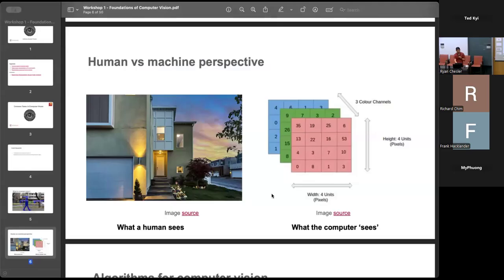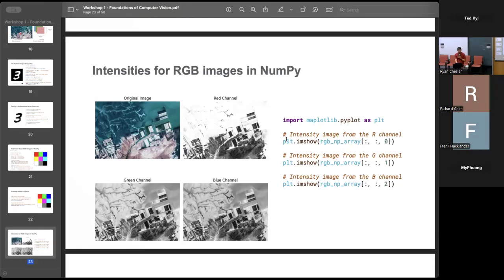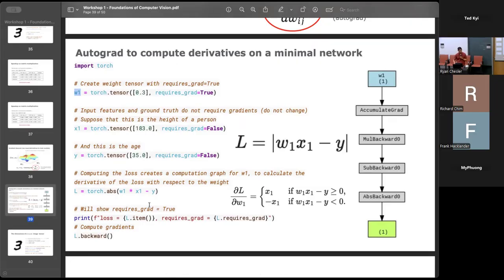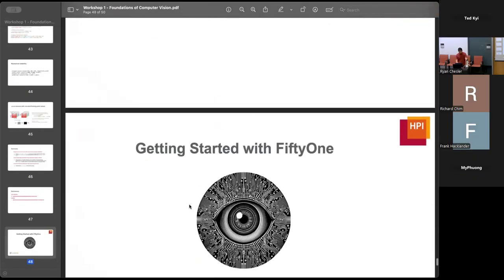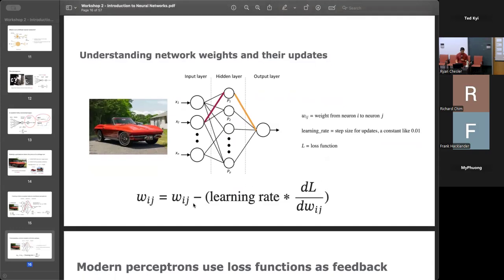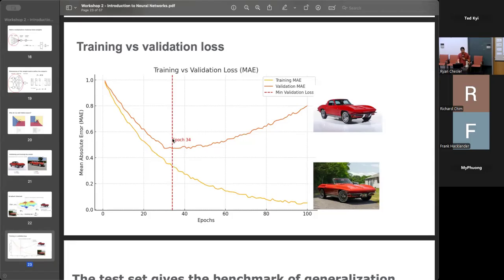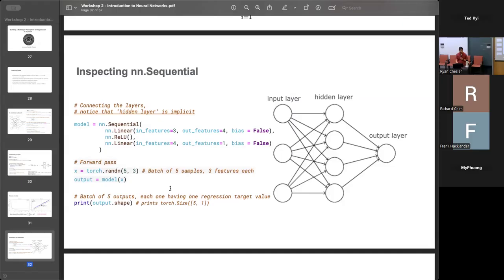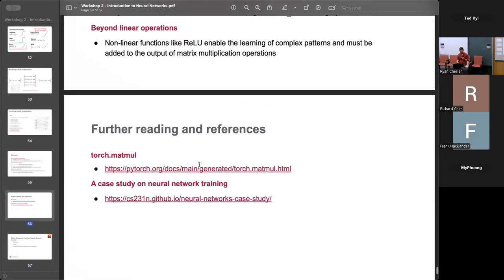Computer Vision -- Foundations of CV and Neural Networks Workshops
Workshop 1 - Foundations of Computer Vision and
Workshop 2 - Introduction to Neural Networks

We are starting a new series on computer vision! This will be mix of content from the book Computer Vision: Algorithms and Applications by Richard Szeliski and the workshop series Practical Computer Vision by Antonio Rueda-Toicen. A PDF copy of the book is downloadable from the book and the workshops are available on GitHub

June 28 will be our first hands-on workshop session. Everyone is welcome to join.

Agenda:
12:00 - 1:30 pm -- Content questions and discussion

Location:
We are meeting at our new location at Aquillius in Rancho Bernardo.